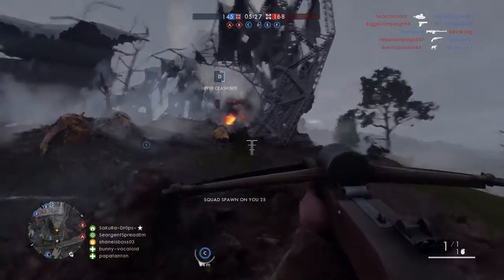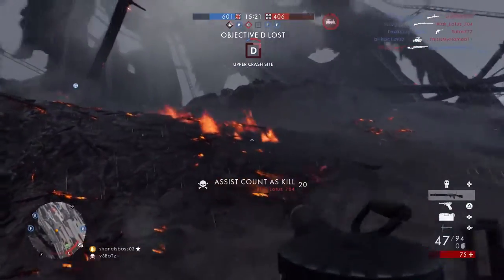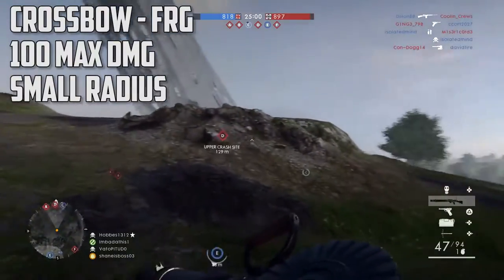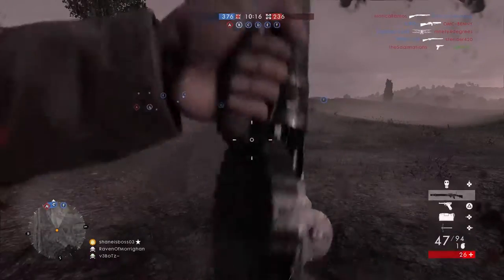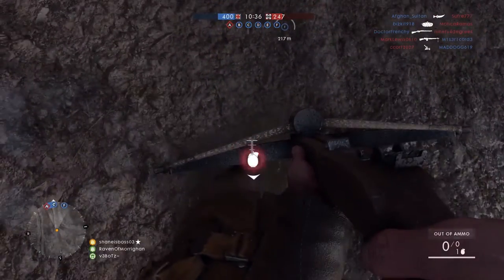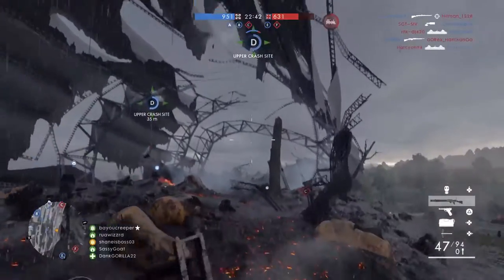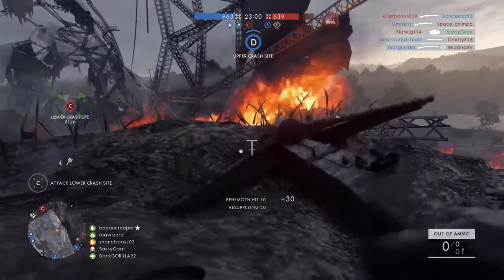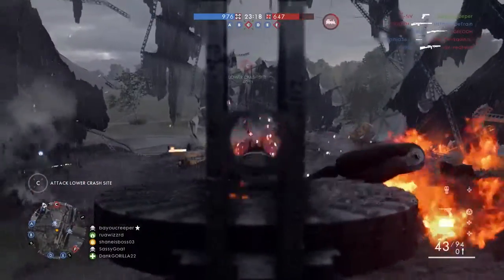Crossbow Launcher Review! - Battlefield 1 Giant's Shadow DLC Gadget!